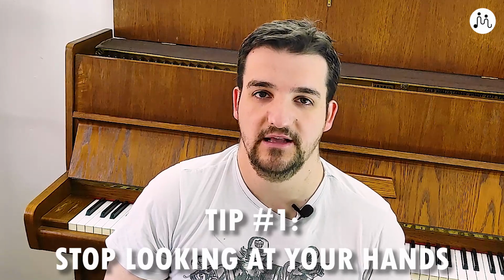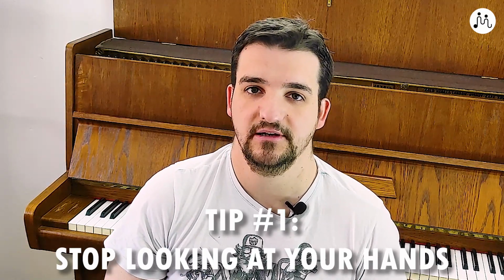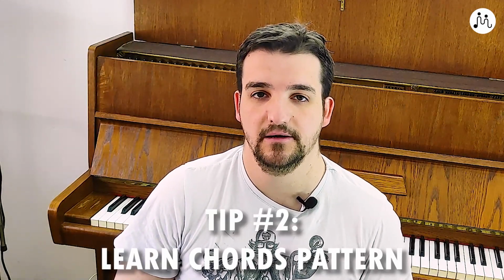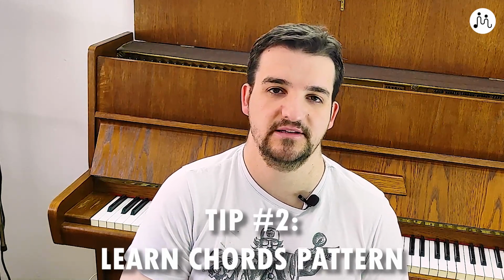Tips For Better Sight Reading PART 2 (Beginner's Piano Course)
Dechant Music Academy is a Music Academy based in HongKong.
We offer teaching through offline classes and online modes as well.
You can learn How to sing, Play the Piano, Clarinet, Guitar and many instruments.
Here you'll get the Monthly Concerts, Music Tips and many videos helpful to improve your music!